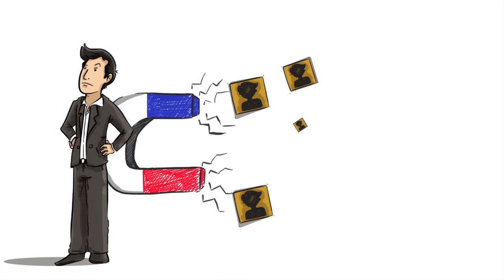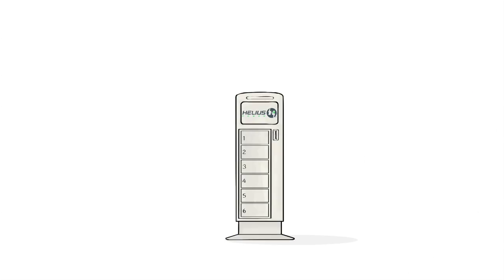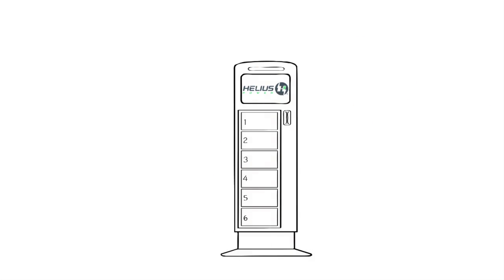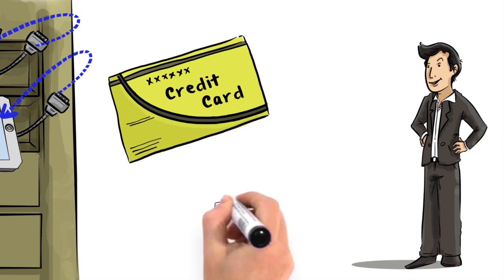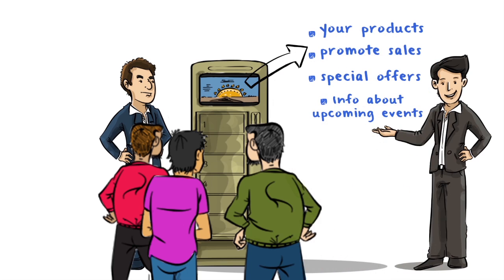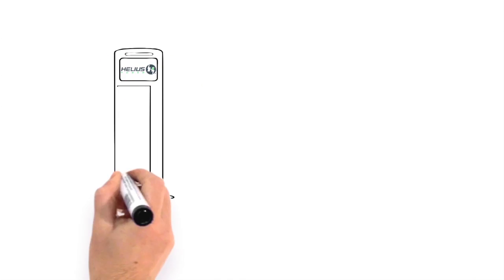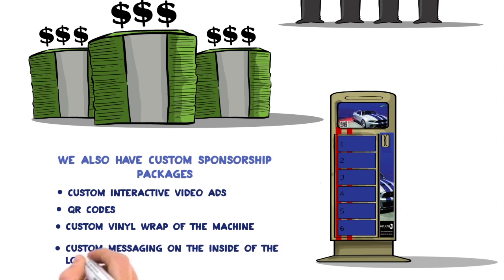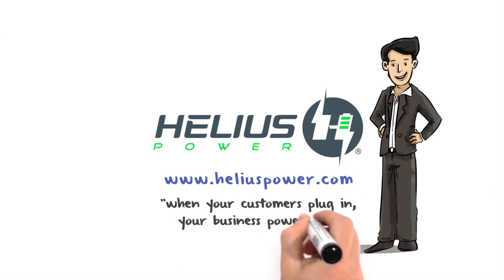Helius Power - Video 2 By Whiteboardbuzz